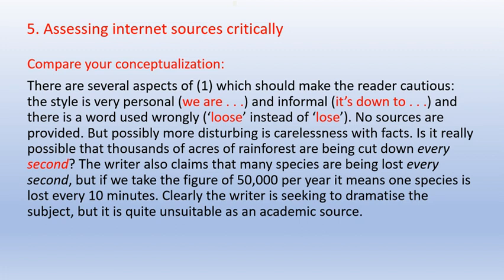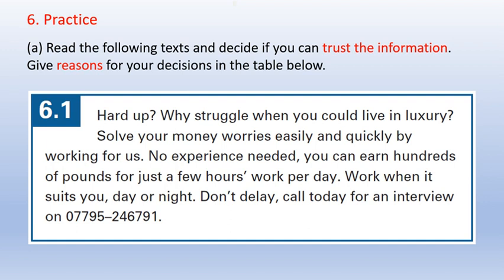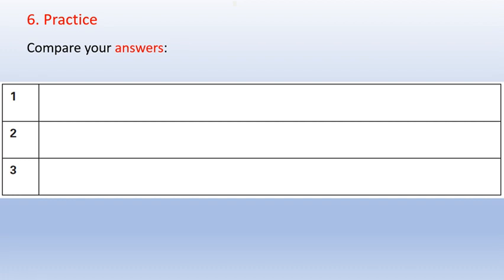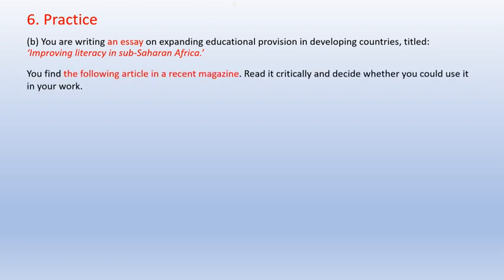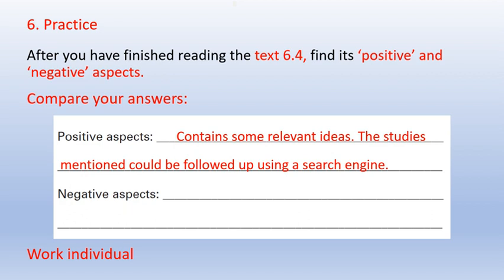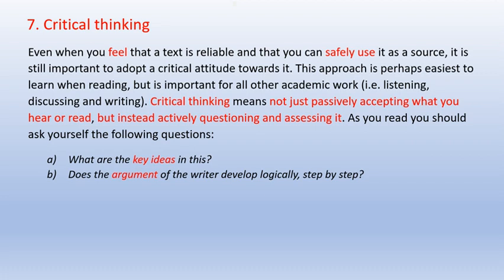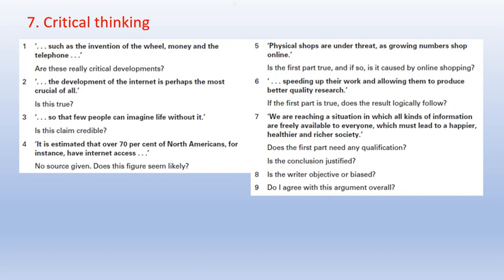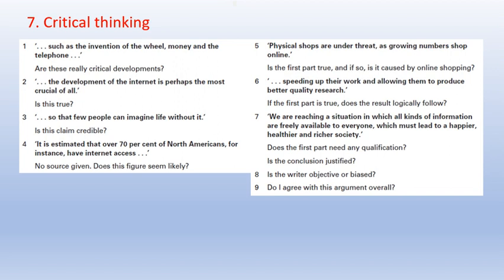Chapter 1 2 B Reading developing critical approaches Part 3